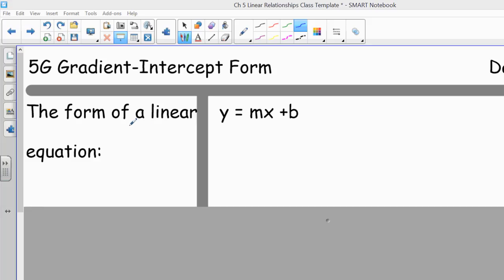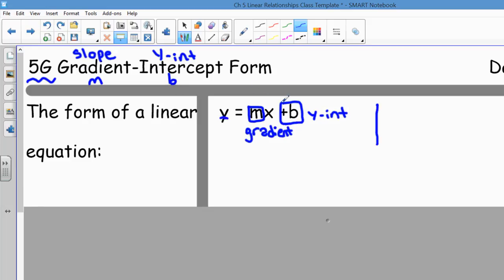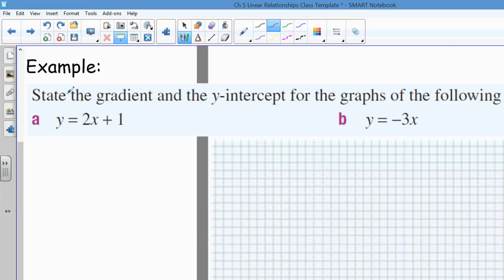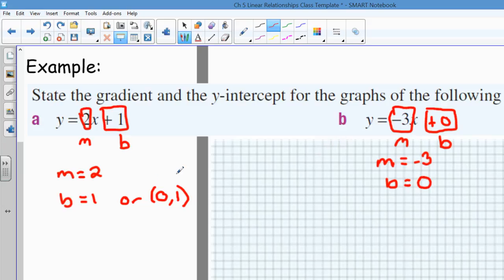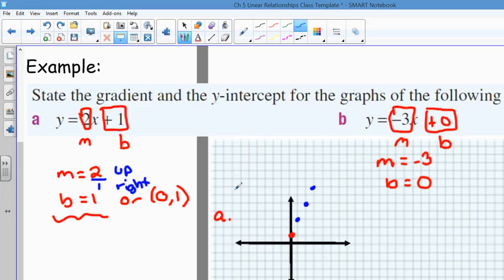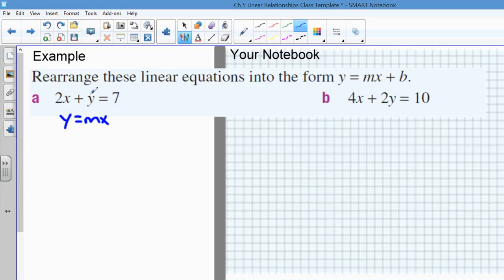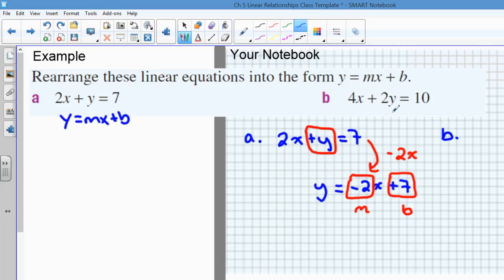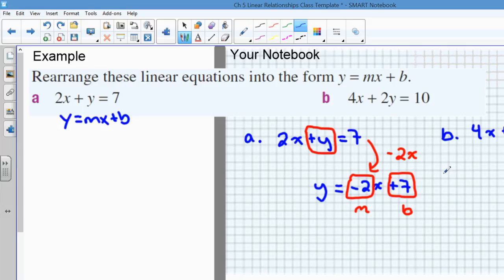Yr 9 Ch 5 G